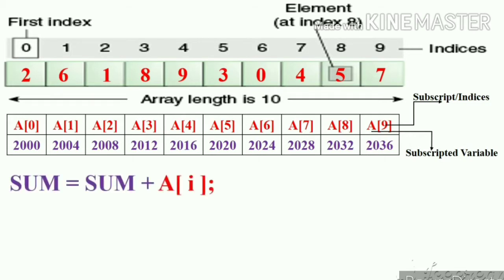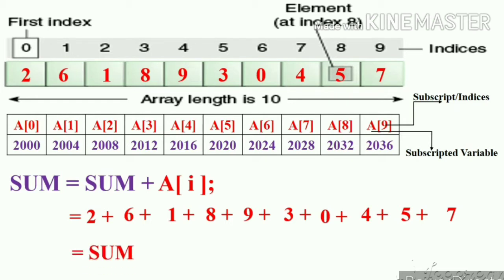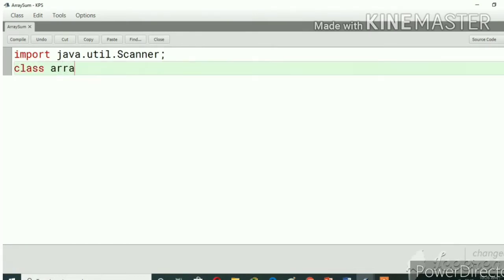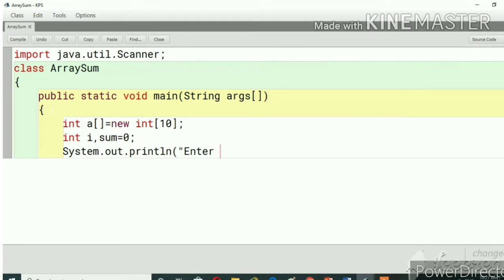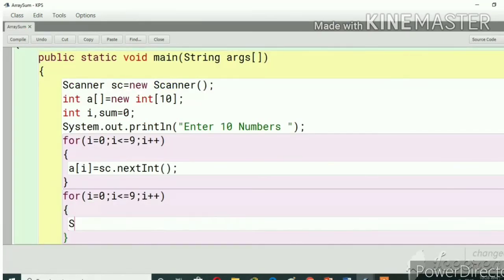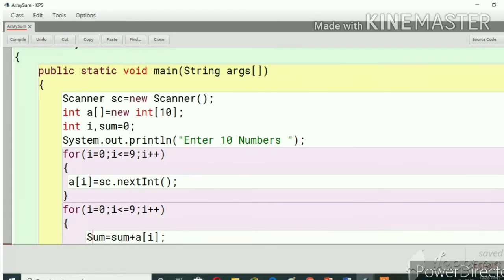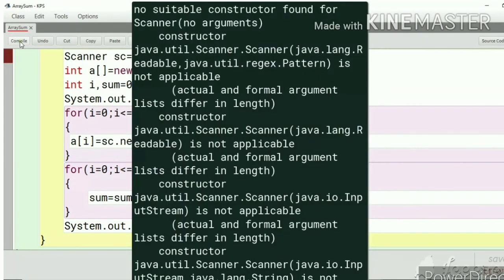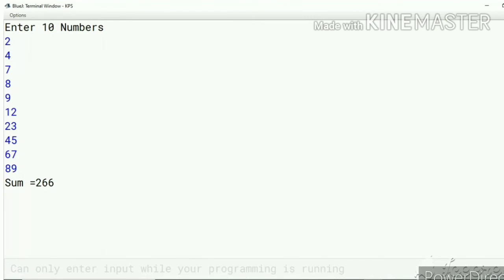Array Sum Program in JAVA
Write a program in Java to input 10 numbers in an array and display the sum.